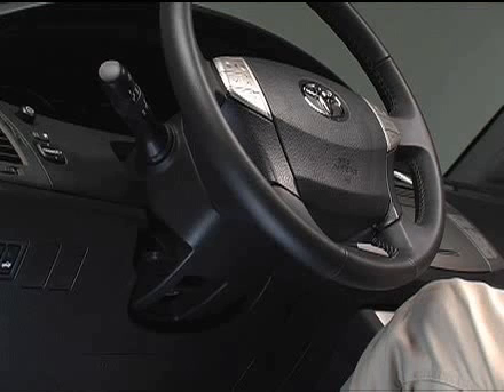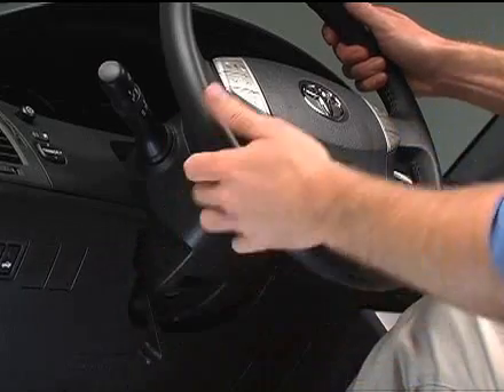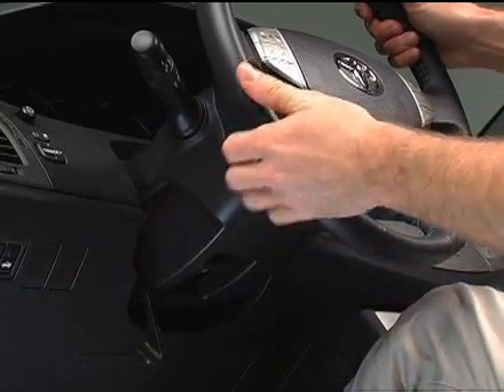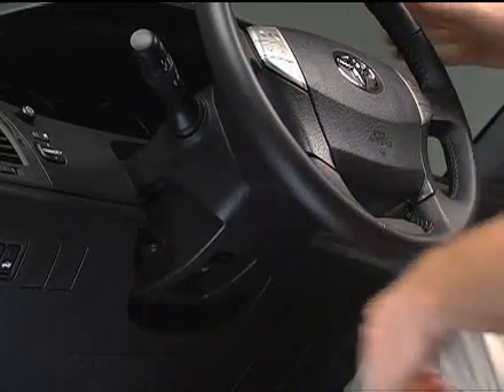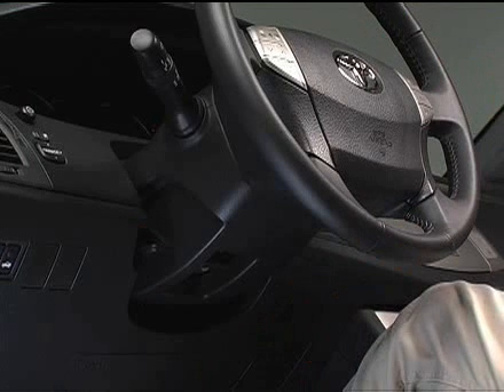2005 - 2007 Avalon How-To: Adjusting The Telescopic Steering Column | Toyota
Avalon How-To: Adjusting The Telescopic Steering Column | 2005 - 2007 Avalon | Toyota